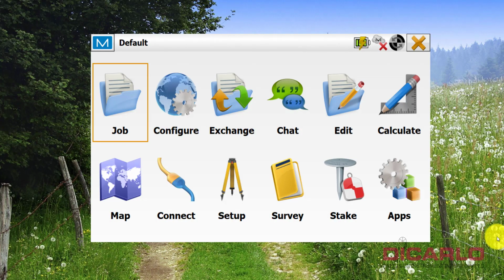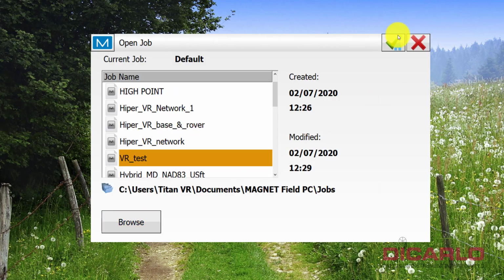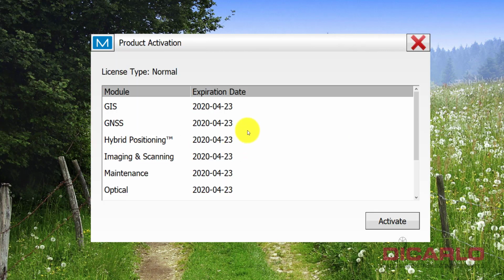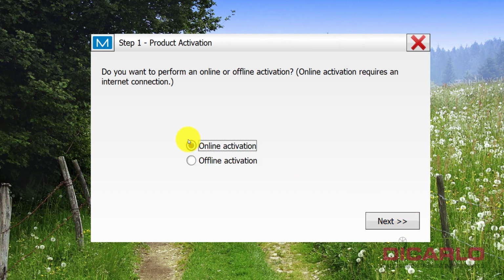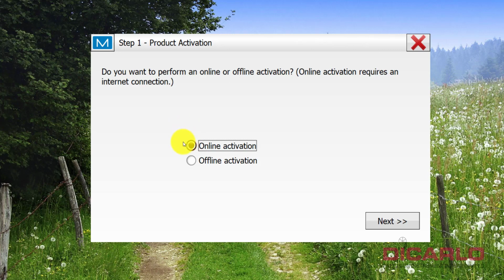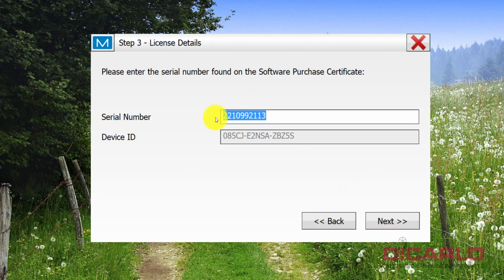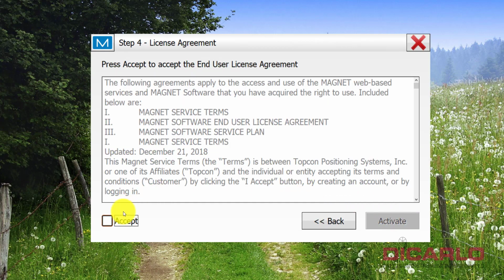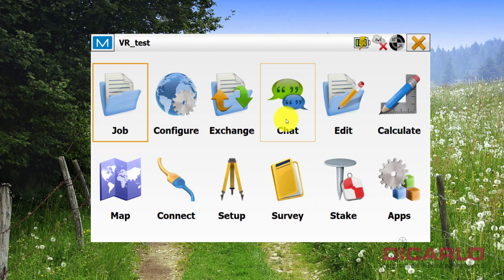TOPCON MAGNET Field re-activate license after renewal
If you purchased a Topcon MAGNET Field subscription renewal or a MAGNET Field maintenance renewal, this is the method to have your program recognize that you did so.